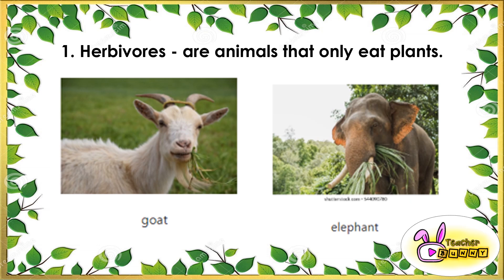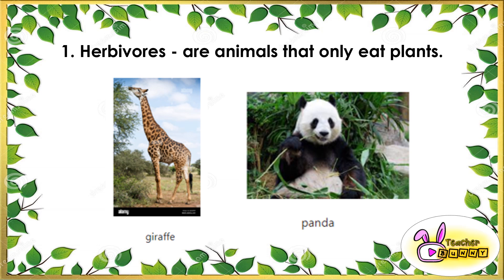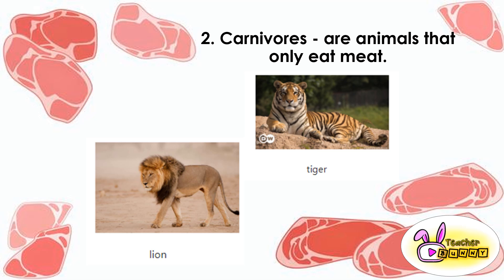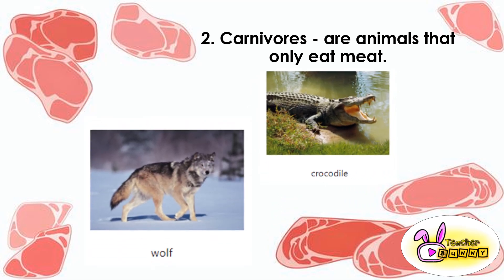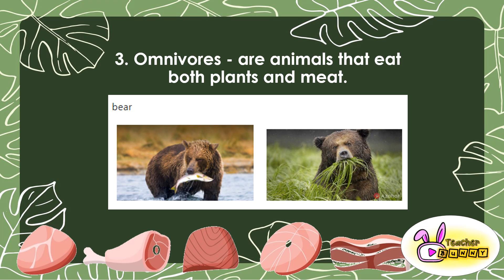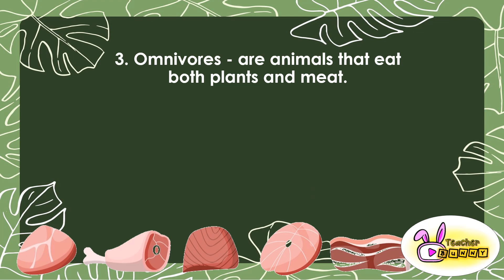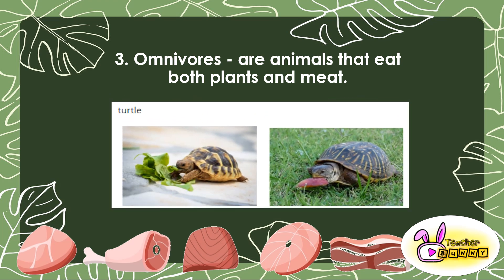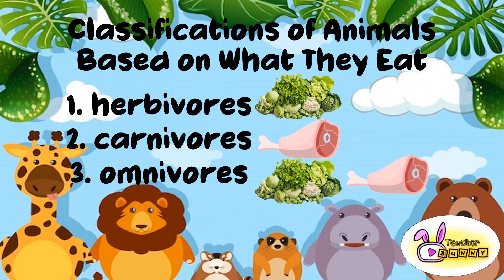Classifications of Animals Based on What They Eat (Herbivores, Carnivores and Omnivores)